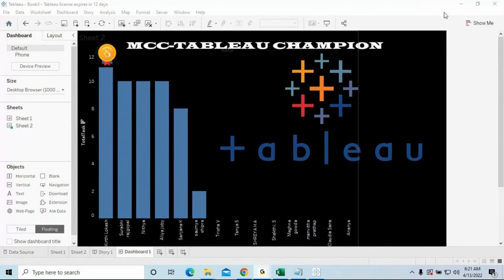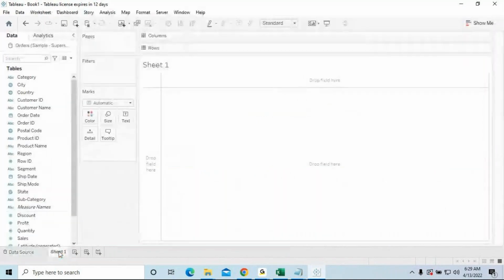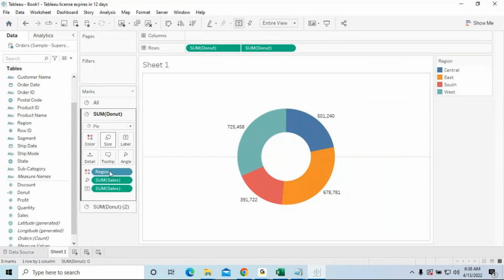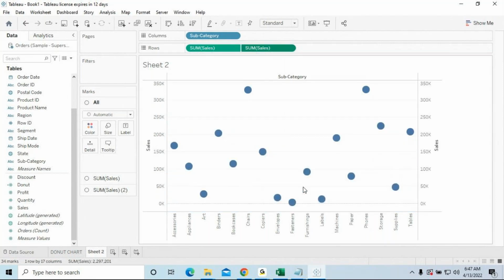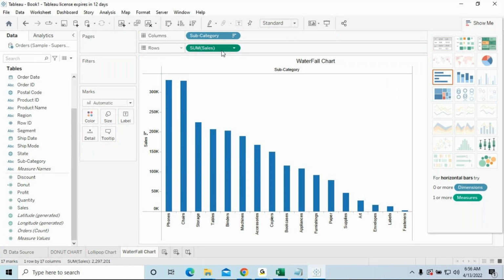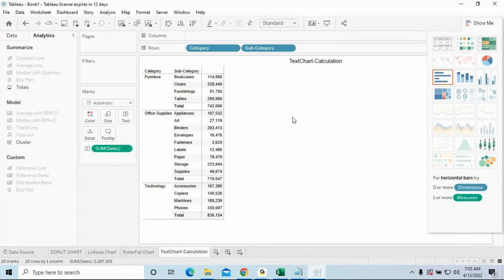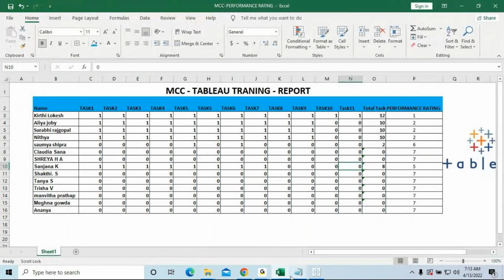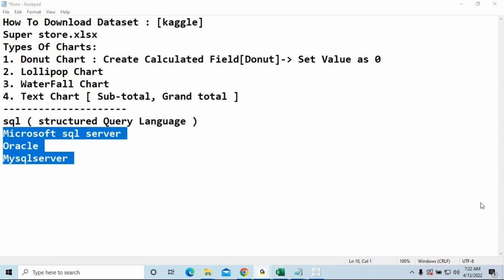Tableau 13th Apr Mcc Siva